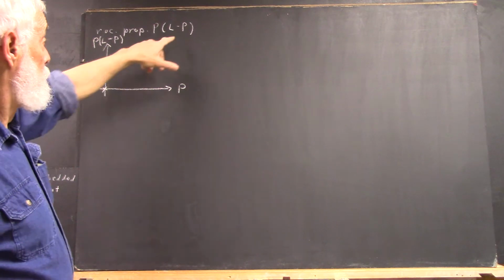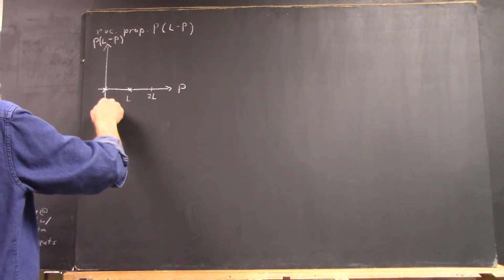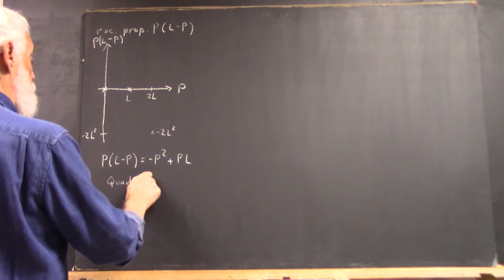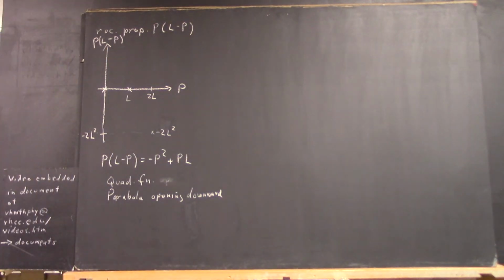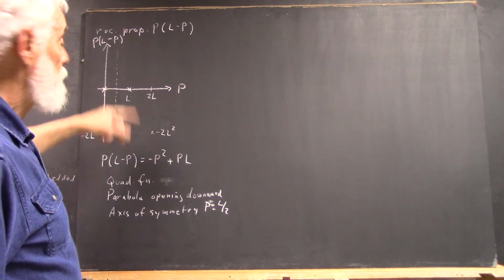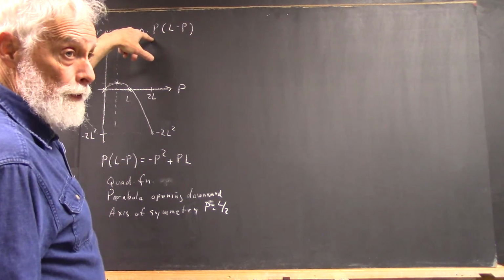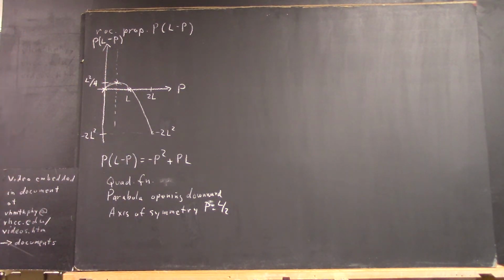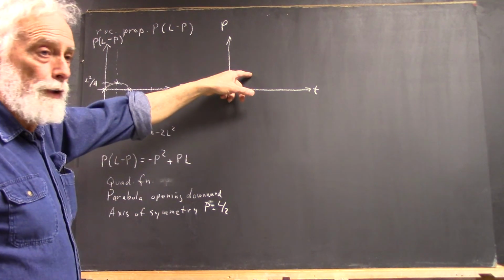dagdiff 1458 graph P time L P vs P how do characteristics of graph inform direction field for Ppr